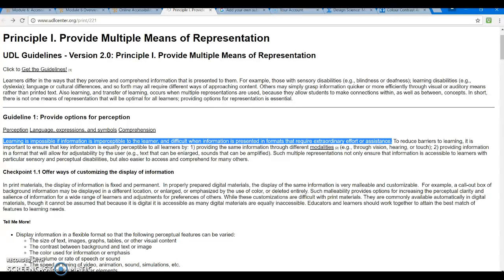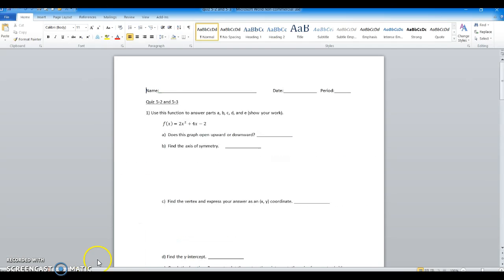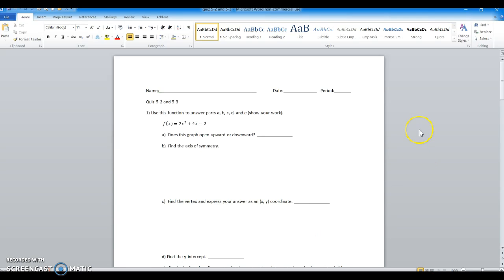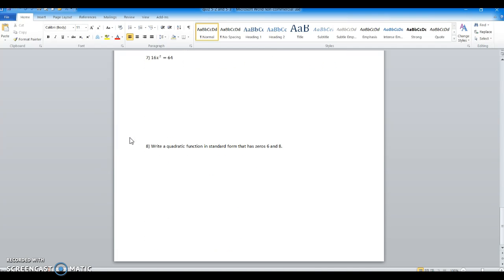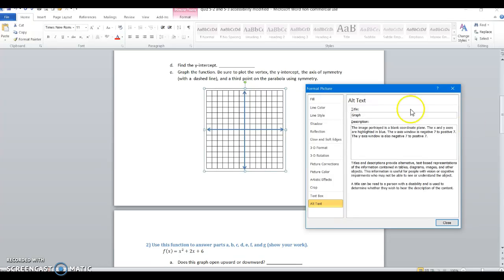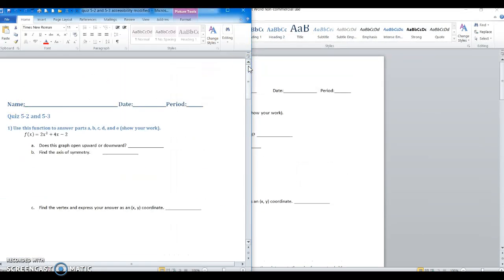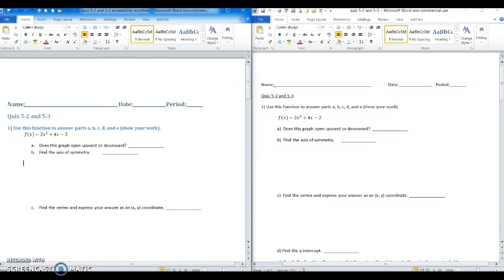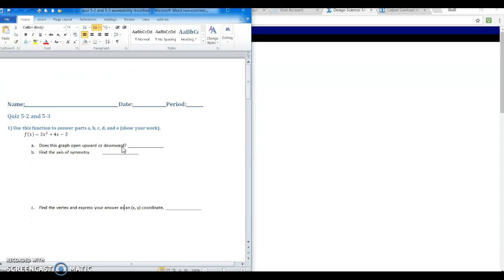Accessibility Evaluation 1